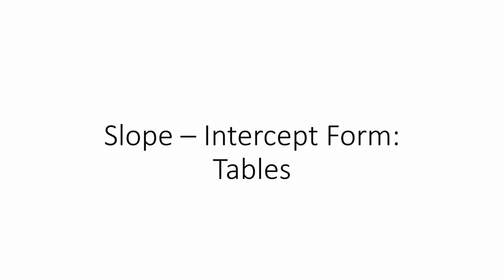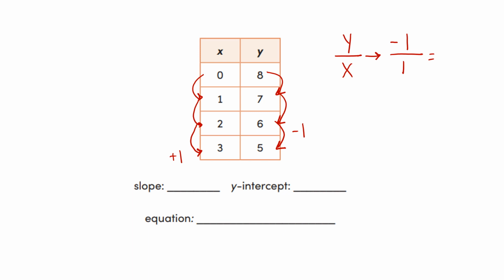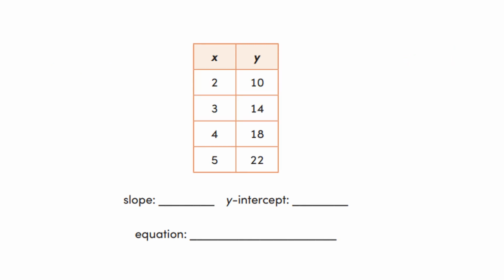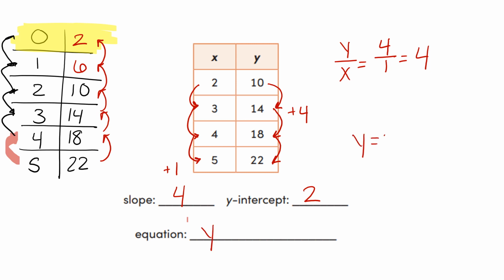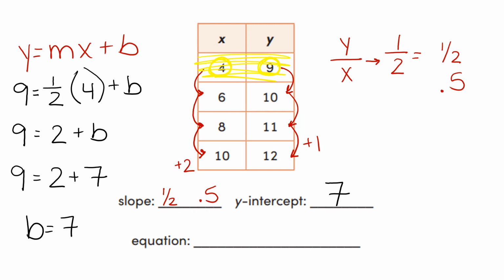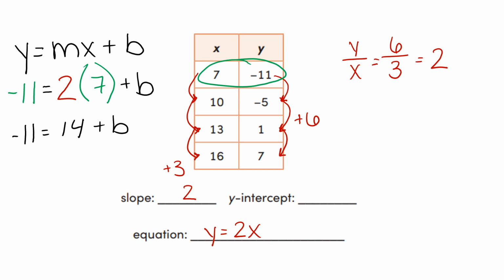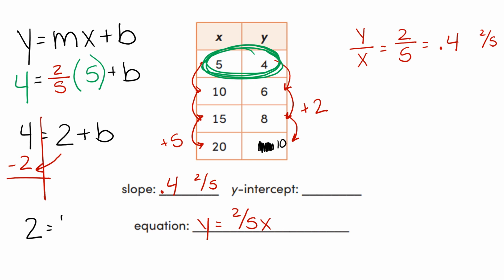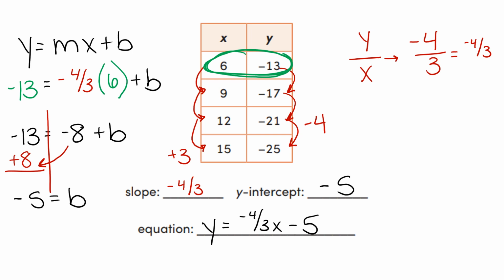Slope Intercept Form Tables